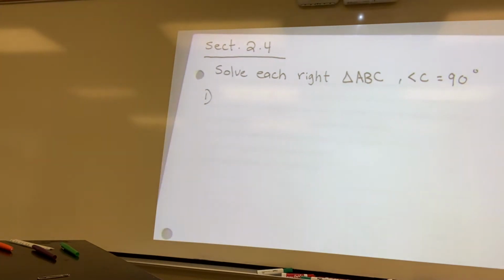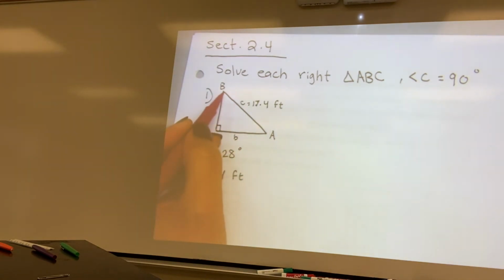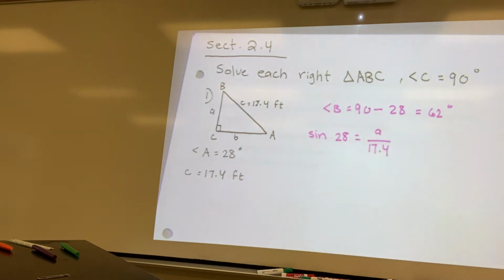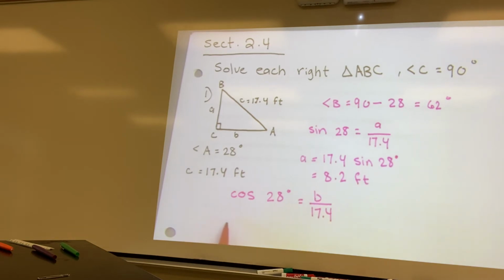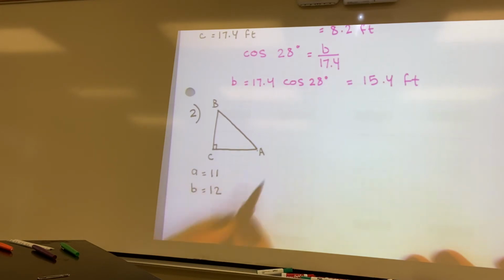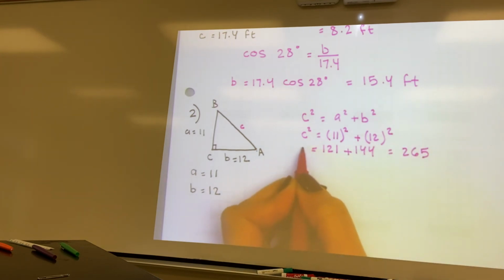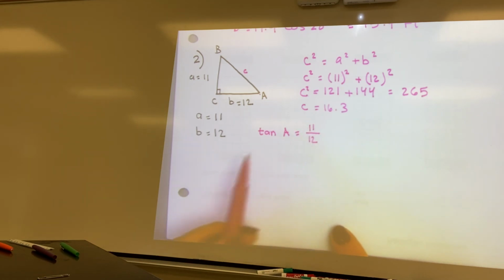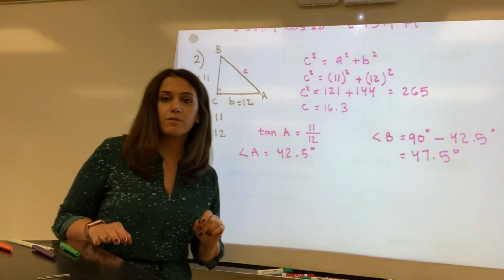Trig Ch 2 - Sect 4, Day 2 Notes